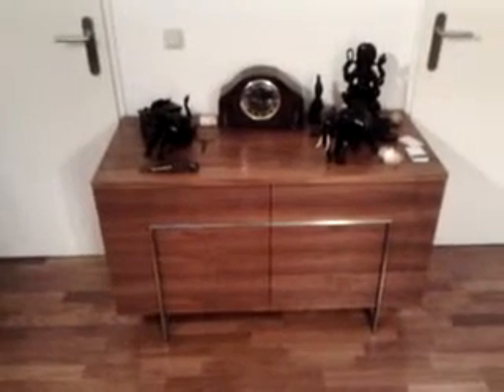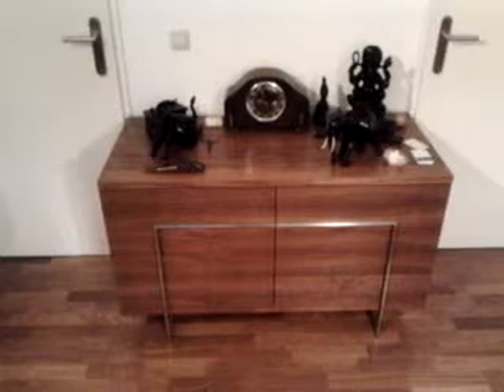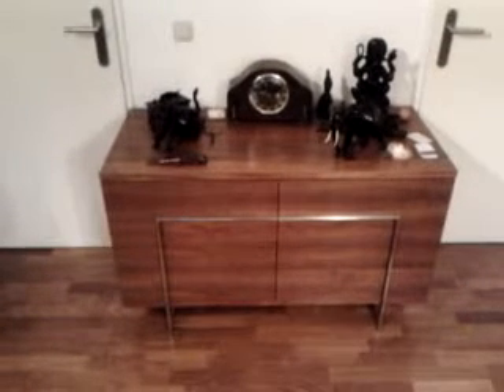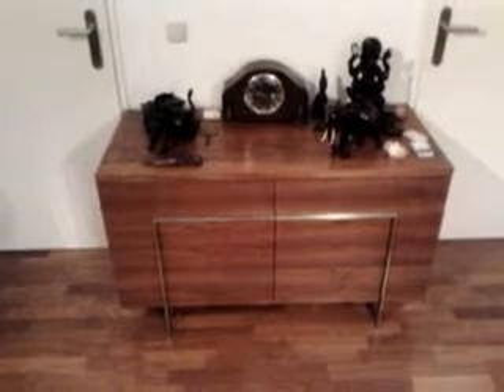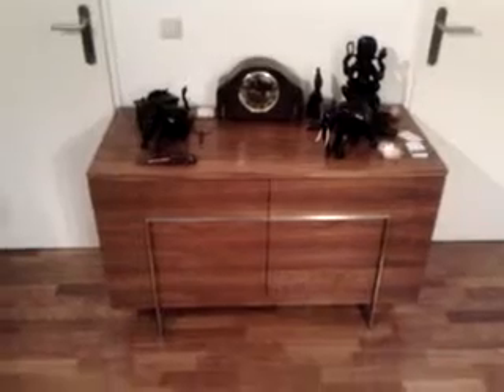Augmented Reality - Markerless target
Really basic Augmented Reality test with a markless target. The target itself was a part of my furniture. It works, but can be improved a lot.

Again, video footage was shot with my low-budget mobile phone. Still searching for a good screen recorder without need to root my tablet.